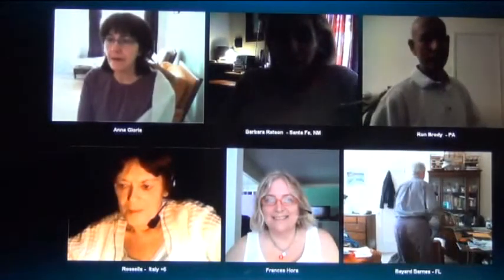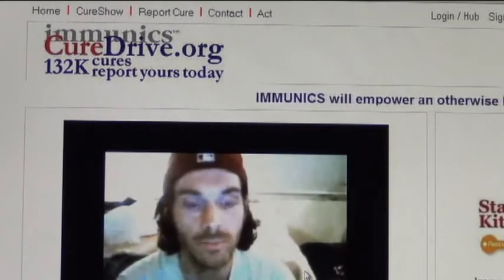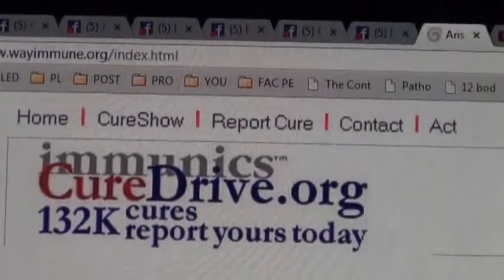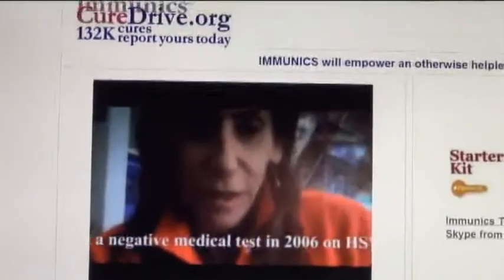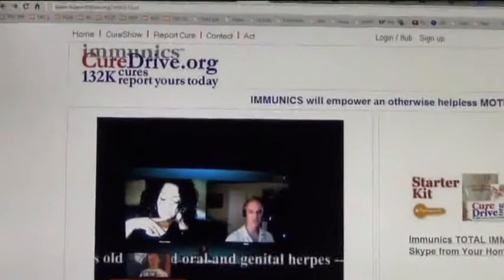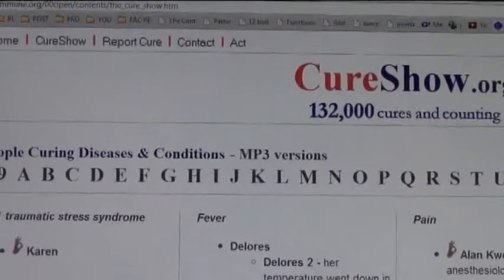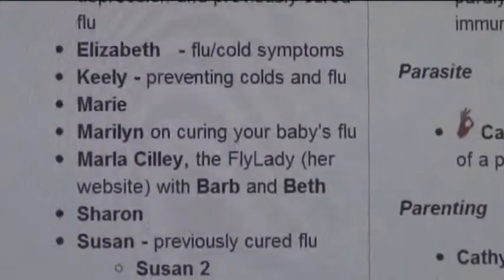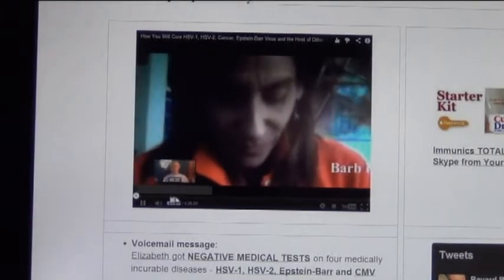The Happy Herpes Cure Group: We Cured Ours and So Can You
§ Speak to a volunteer? -- 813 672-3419 -- Bayard Henry Barnes on Facebook
§ The CureDrive -- is a NONPROFIT where we DEMONSTRATE and teach CURE of medically incurable diseases on camera.
§ "Herpes simplex (Greek: ἕρπης herpēs, "creeping" or "latent") is a viral disease from the herpesviridae family caused by both Herpes simplex virus type 1 (HSV-1) and type 2 (HSV-2). Infection with the herpes virus is categorized into one of several distinct disorders based on the site of infection. Oral herpes, the visible symptoms of which are colloquially called cold sores or fever blisters, is an infection of the face or mouth. Oral herpes is the most common form of infection. Genital herpes, known simply as herpes, is the second most common form of herpes. Other disorders such as herpetic whitlow, herpes gladiatorum, ocular herpes, cerebral herpes infection encephalitis, Mollaret's meningitis, neonatal herpes, and possibly Bell's palsy are all caused by herpes simplex viruses." -- Wikipedia
§ IMMUNICS is the yoga of self-immunity -- it utilizes your everyday intuitive powers and natural knowing combined with a practical scientific approach.
§ We make these movies with the intention to inspire you to GO BEYOND symptomatic cure, and take out -- remove -- the disease, plus its cofactors, ancillary causes, contributing factors, predisposing factors and the like, for diseases such as -- breast cancer, herpes simplex, rosacea, HSV-1 (oral herpes) and HSV-2 (genital herpes), acid reflux, acne, allergies, amenorrhea, anxiety, arthritis, asthma, autoimmune disease, chronic fatigue syndrome (CFS), Epstein-Barr, cold sores, oral herpes, COPD (chronic obstructive pulmonary disease), eczema, hives, cytomegalovirus (CMV), fibromyalgia and associated arthritis, flu - there are more than 20 Cure Shows where people cured flu in just a few minutes - Graves' disease, hepatitis B, hepatitis C, high blood pressure, HIV, leukemia, lupus, Lyme disease, melanoma, migraine, multiple sclerosis (MS), obesity, obsessive-compulsive disorder (OCD), osteoarthritis, pain, past-life trauma, periodontal disease, osteoporosis, pet healing, phobia, post-traumatic stress disorder, shingles, depression, and sciatica.
§ And ADDICTIONS such as -- SMOKING, crack cocaine and crystal meth addictions, alcoholism and associated violence and abusiveness.  Yes, people have cured these too.  12-Step helps, and ACTUAL REMOVAL of the addiction makes recovery a certainty.
§ The CureDrive -- Is the Charitable Work of WHUM (World Harmonic Unified Ministers) --a Florida-Based All Faith Ministry.